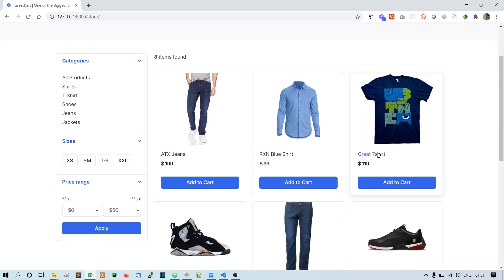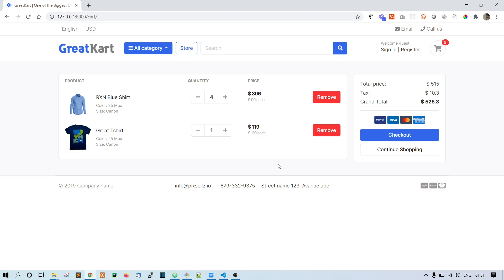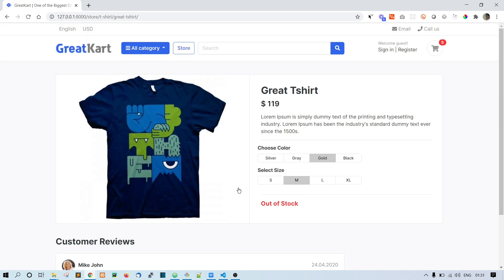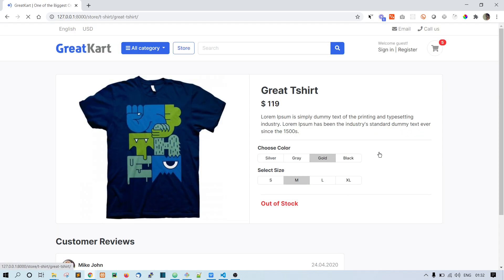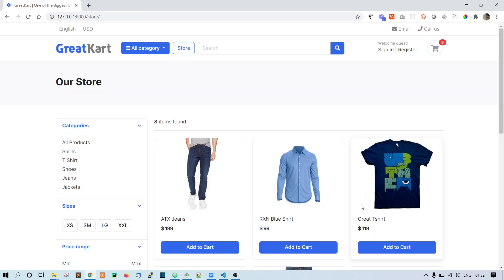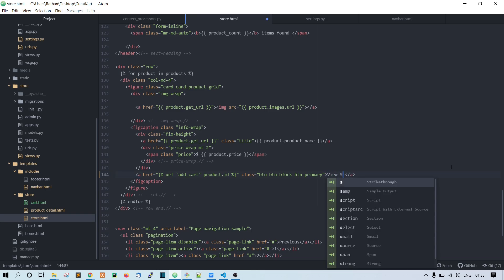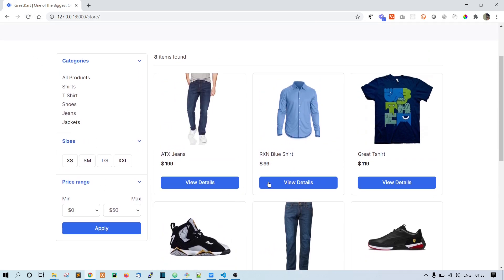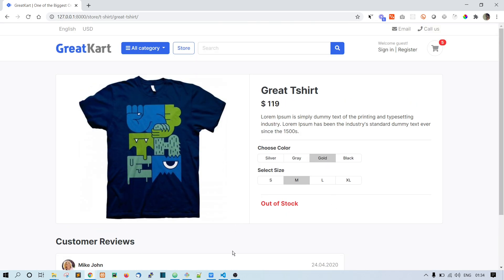Django Ecommerce Advanced Project - 39 View Details Button (Product Detail Page)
In this lesson, I’ll show you how to create a button that takes users to the product detail page. This makes it easier for customers to explore each product in-depth.